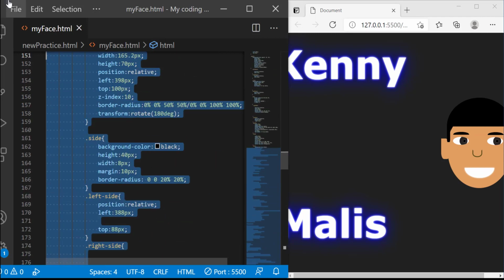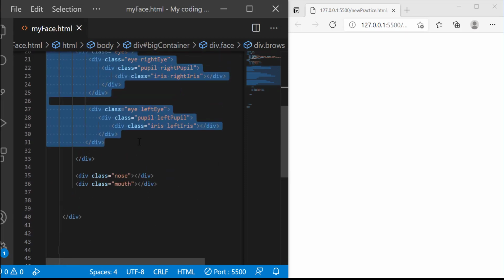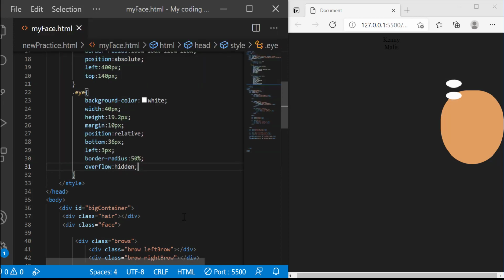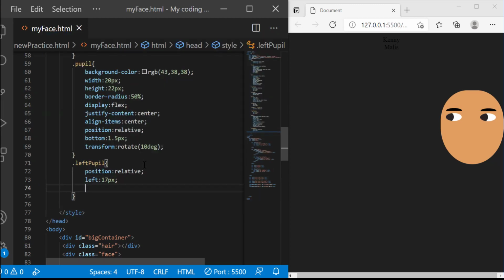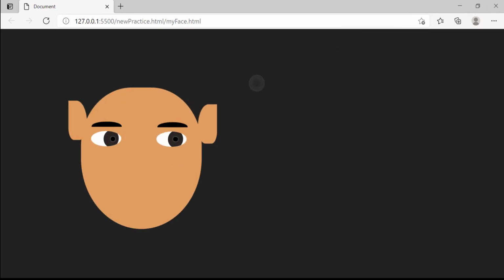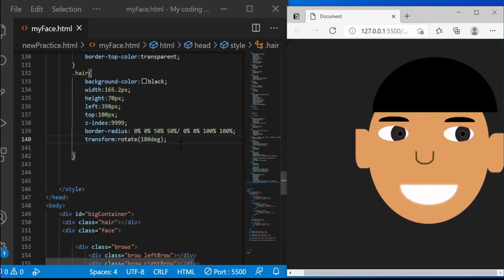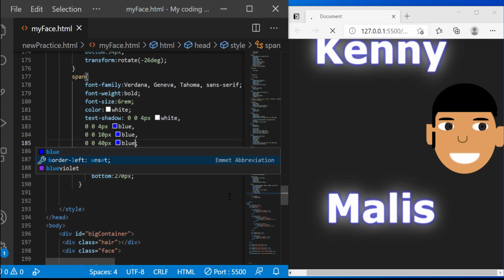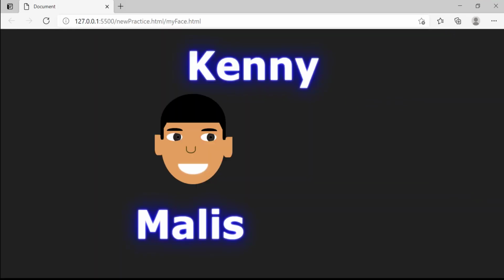I Drew My Face With CSS